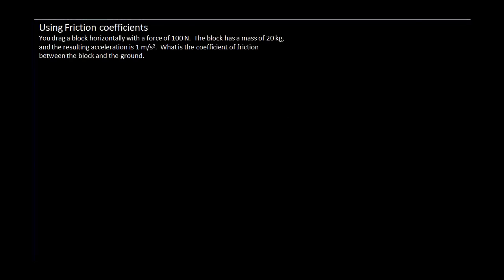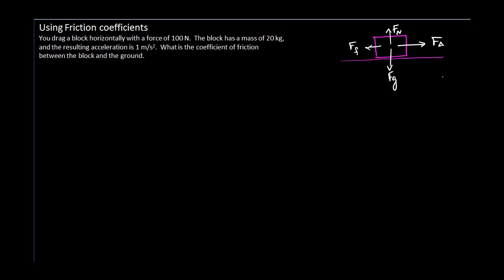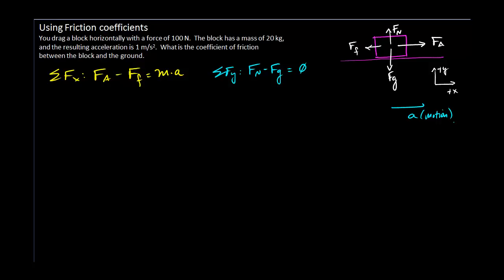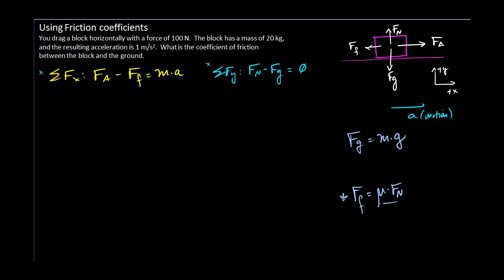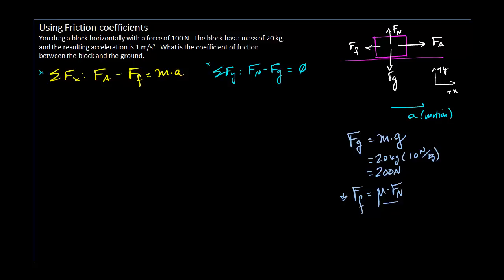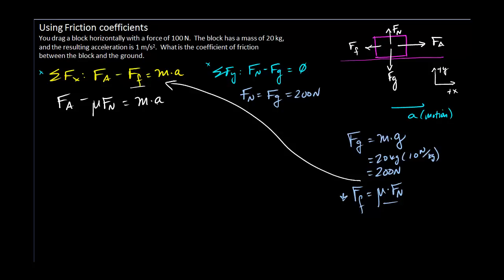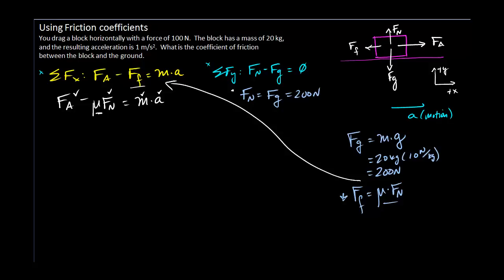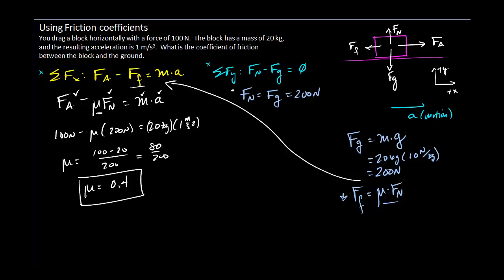Coefficient of Friction Problem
Works through a classic force problem involving the use of the coefficient of friction.